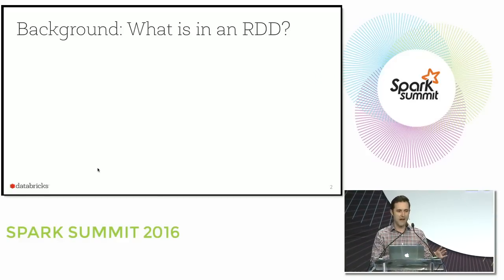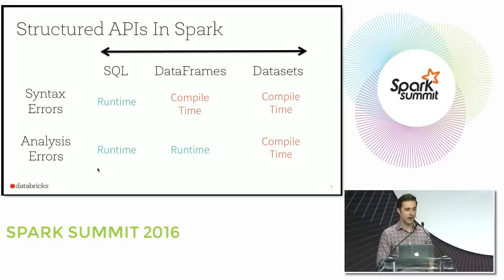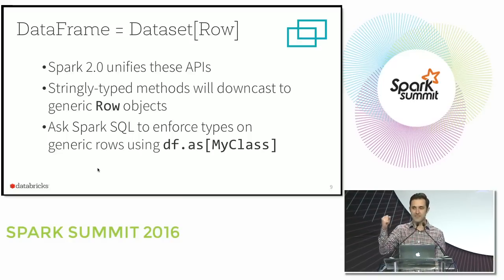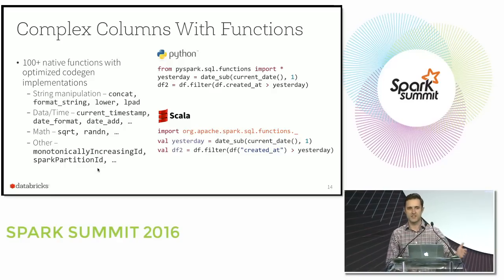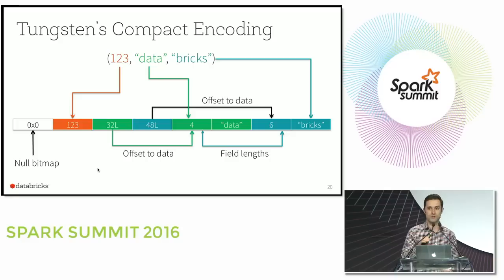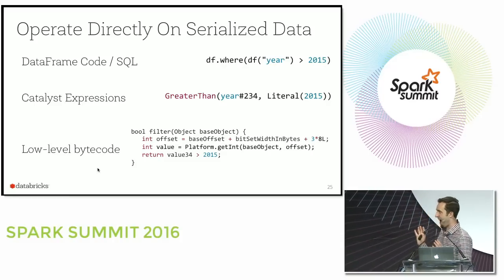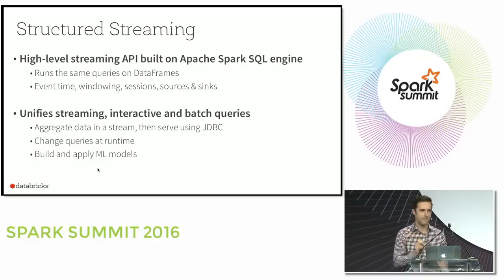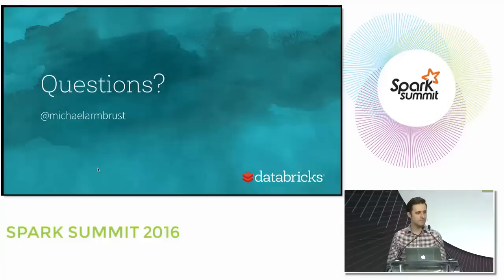Structuring Apache Spark 2.0: SQL, DataFrames, Datasets And Streaming - by Michael Armbrust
“As Apache Spark becomes more widely adopted, we have focused on creating higher-level APIs that provide increased opportunities for automatic optimization. In this talk, I give an overview of some of the exciting new API’s available in Spark 2.0, namely Datasets and Structured Streaming.  Together, these APIs are bringing the power of Catalyst, Spark SQL's query optimizer, to all users of Spark.  I'll focus on specific examples of how developers can build their analyses more quickly and efficiently simply by providing Spark with more information about what they are trying to accomplish.” - Michael

Databricks Blog:  "Deep Dive into Spark SQL’s Catalyst Optimizer"

Michael Armbrust is the lead developer of the Spark SQL project at Databricks. He received his PhD from UC Berkeley in 2013, and was advised by Michael Franklin, David Patterson, and Armando Fox. His thesis focused on building systems that allow developers to rapidly build scalable interactive applications, and specifically defined the notion of scale independence. His interests broadly include distributed systems, large-scale structured storage and query optimization.